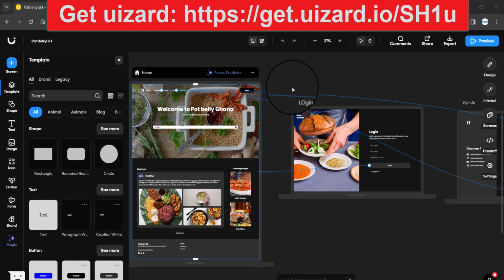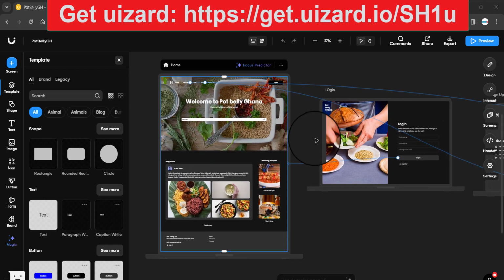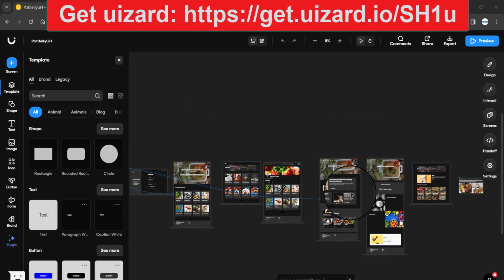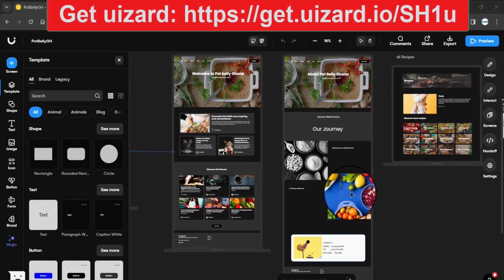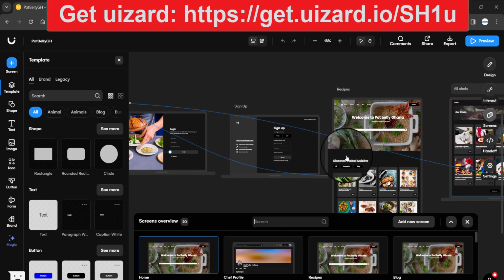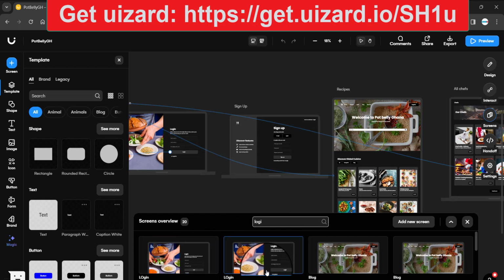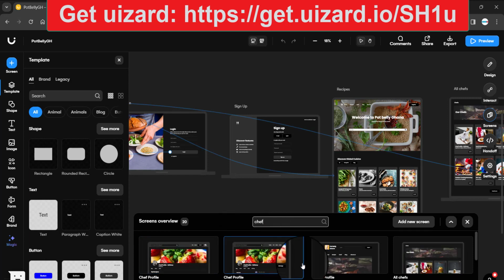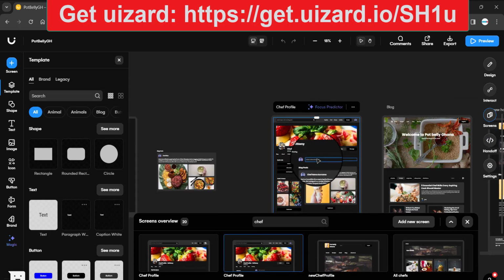Screen Menu using